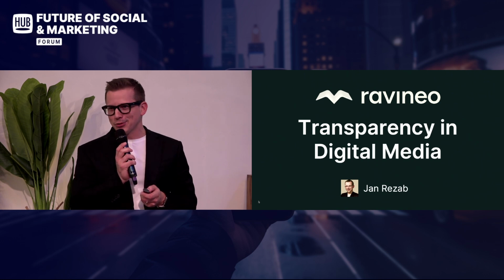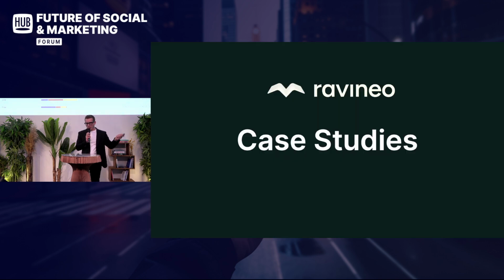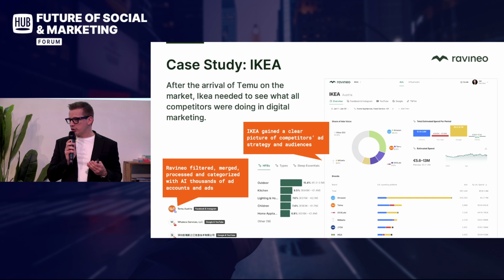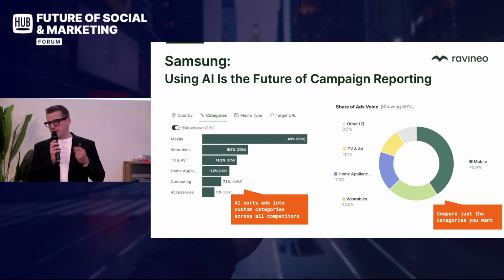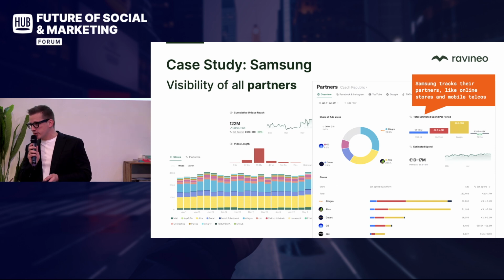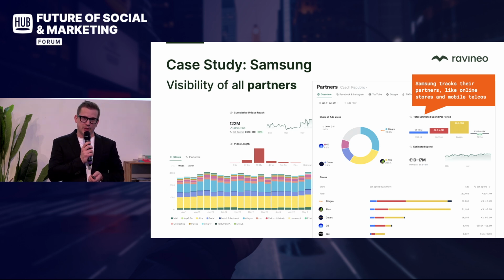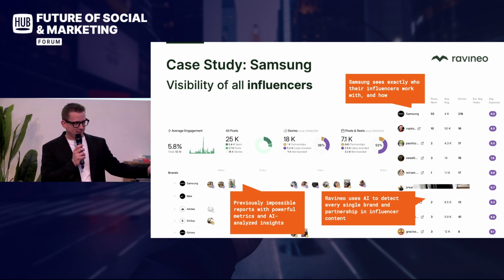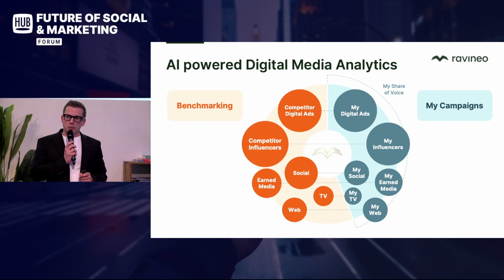[Ravineo] Le futur du media reporting est là (avec l'IA !)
Le HUB Institute anime et développe des communautés professionnelles grâce à une plateforme de contenus, d’événements, d’échanges et de formations autour d’écosystèmes thématiques :
👉 Digital Business & Retail : Intelligence artificielle et donnée, retail 2.0, marketing digital, e-commerce, supply chain, futur du travail...
👉 Sustainable : de la smart city à la smart factory, de l’inclusion et de la RSE à l’impact positif